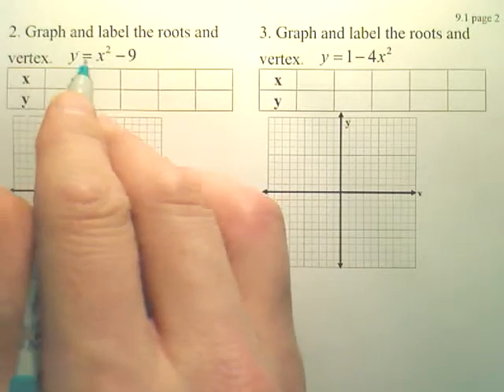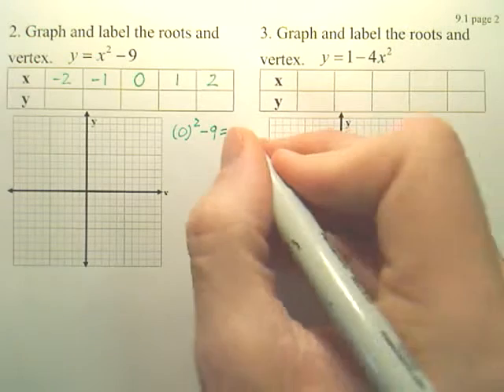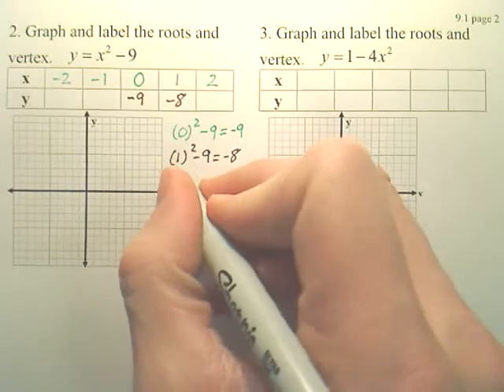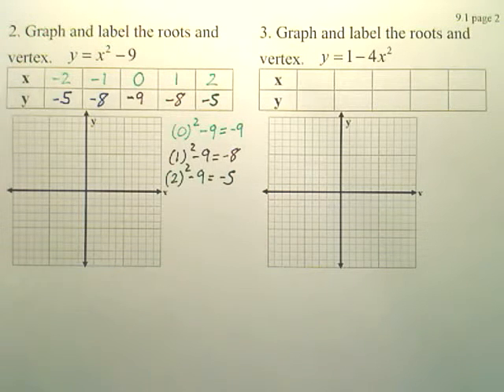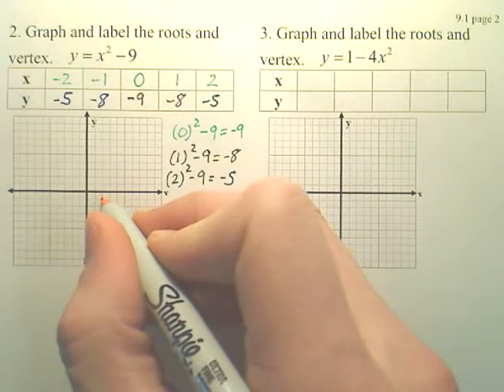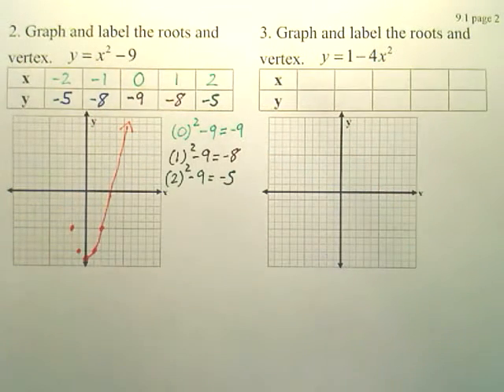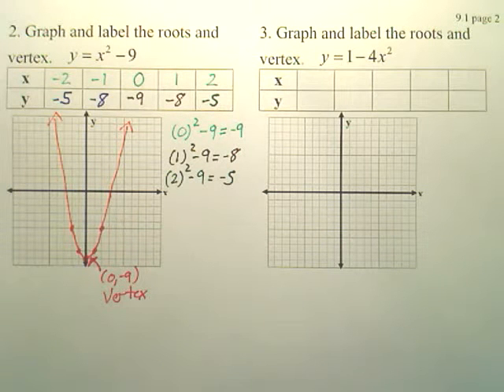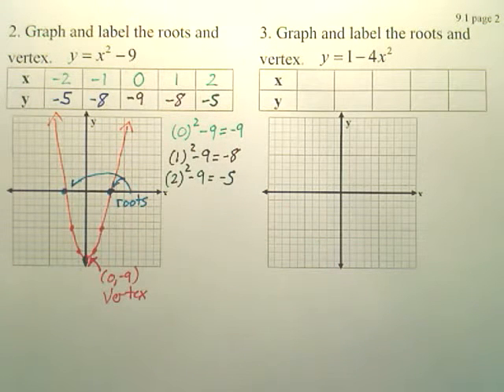Alg 1 9.1b p1